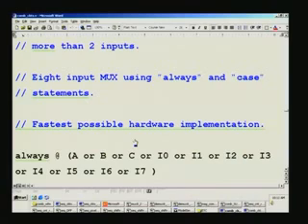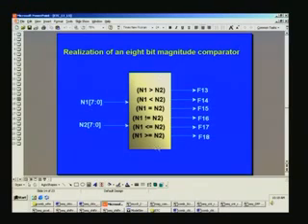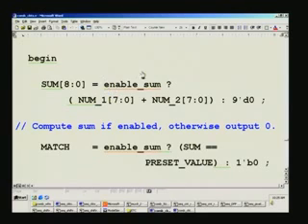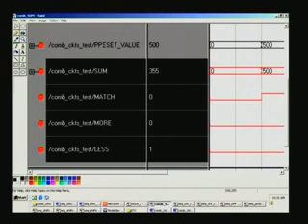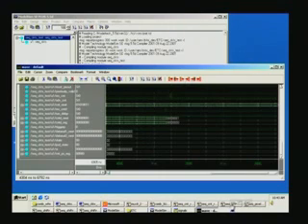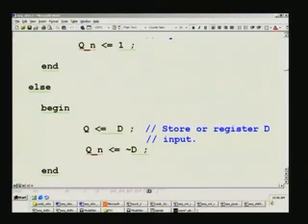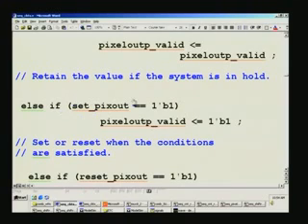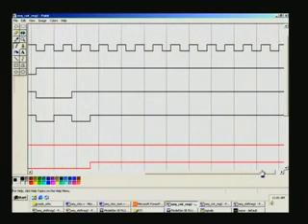Simulation Of Combinational and Sequential Circuits